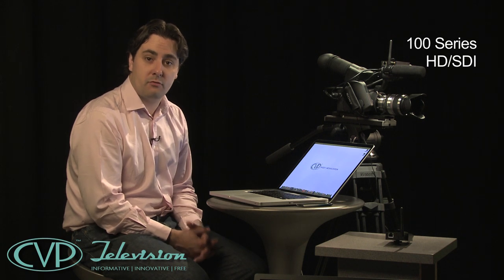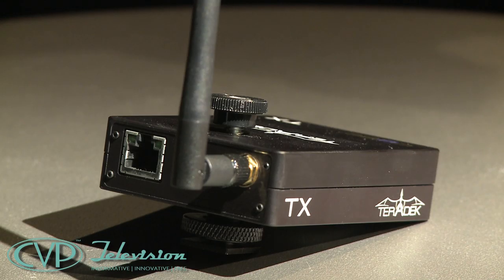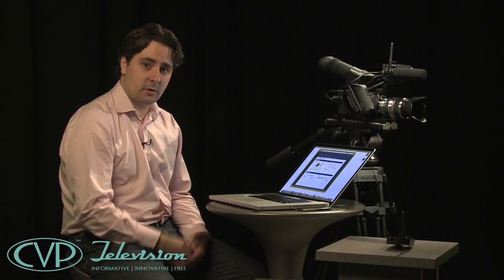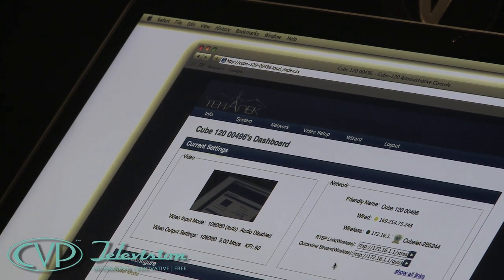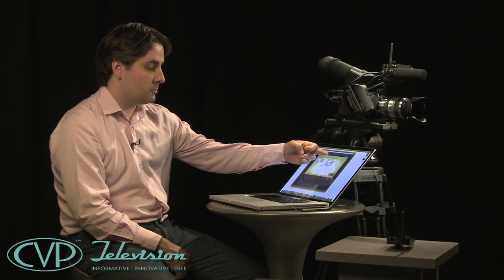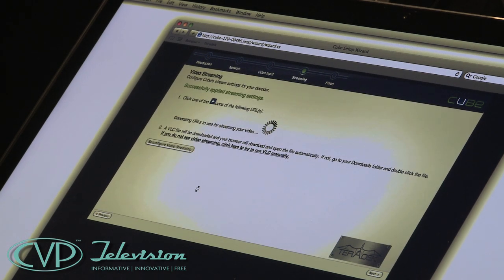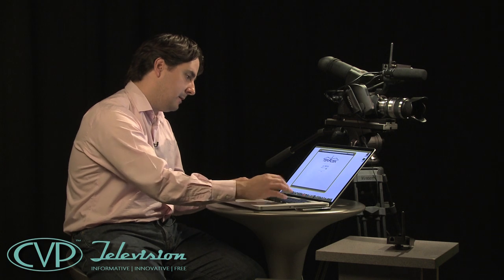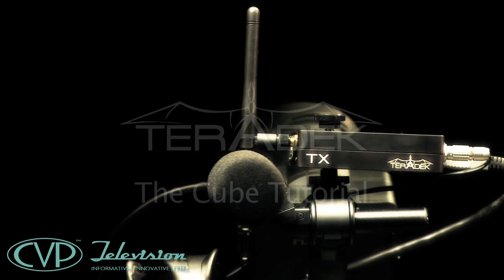Teradek Cube Tutorial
Phil Myers, CVP's Head of Technology explains the different configurations that are available for the world's first camera-top wireless HD video encoder/transmitter and demonstrates how to harness its wide range of features to streamline your production process in this step-by-step guide.